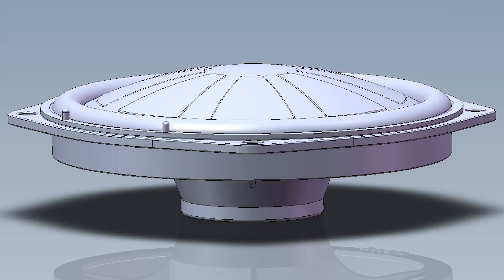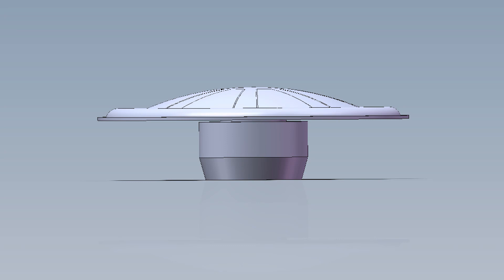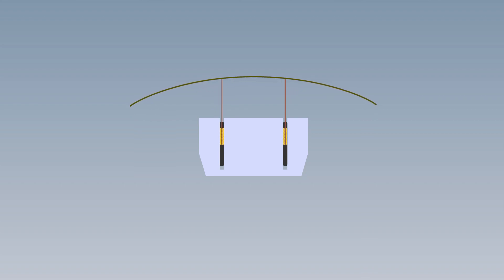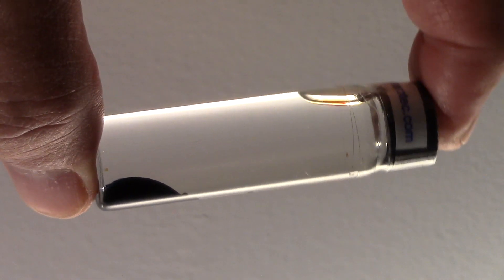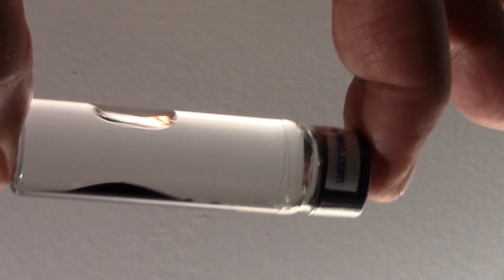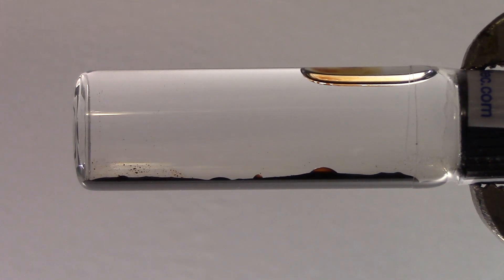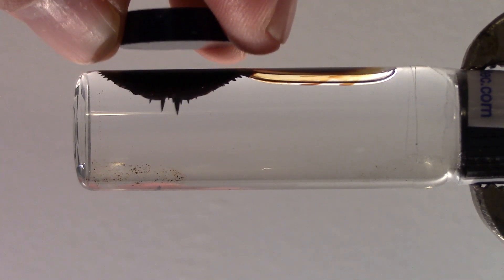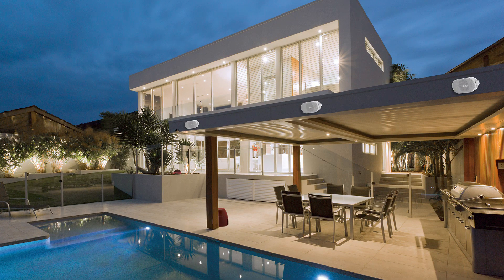NEAR Magnetic Liquid Suspension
NEAR outdoor speaker drivers use Magnetic Liquid to center the voice coil in the magnetic gap instead of traditional mechanical spiders. The benefits are lower distortion and superior power handling. Watch this video to see this miracle fluid works.